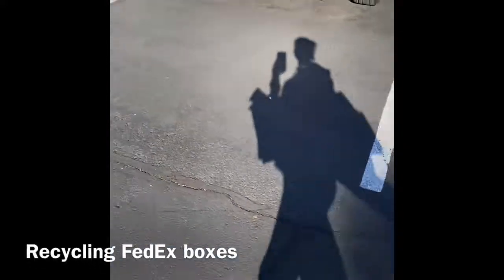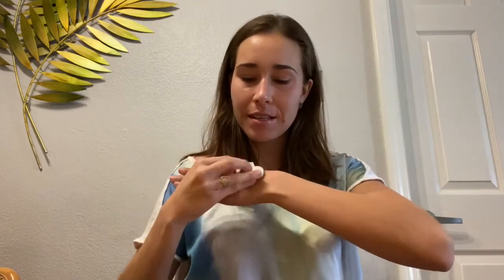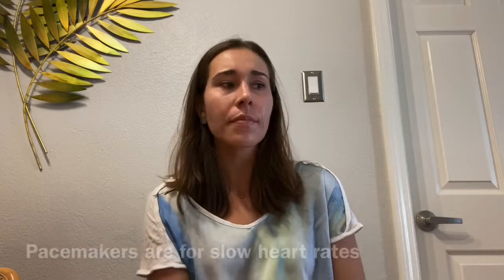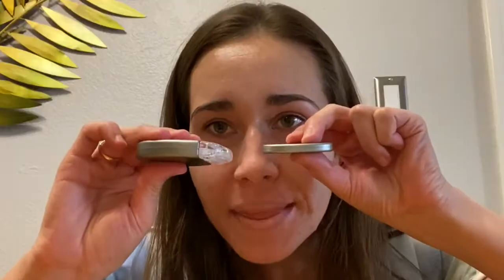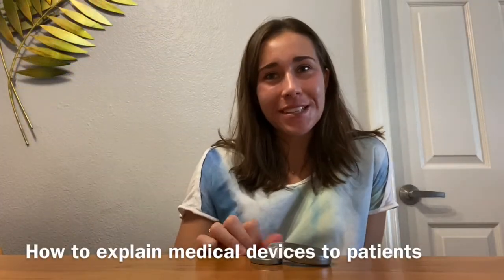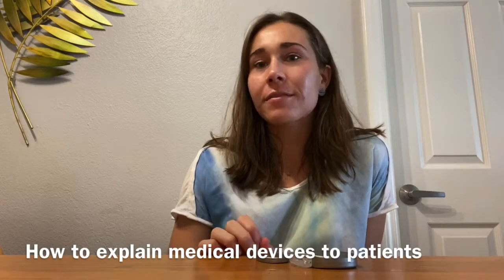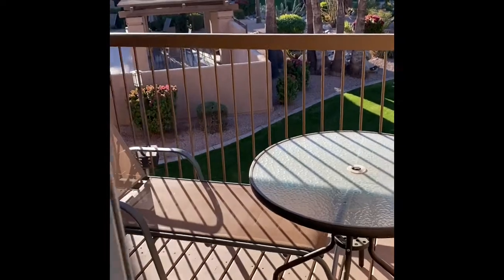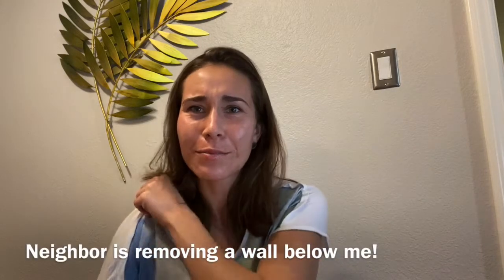“Explaining Pacemakers to Patients" [Biomedical Engineer Life-in the medical field]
How I explain Pacemakers, Defibrillators, and CRT Heart Failure devices to patients best. Clinic runs on a tight schedule, using these explanations helps explain these complex devices in a way patients understand and grasp. It's important to be able to break down technical concepts for patients when you are a Biomedical engineer in the medical field.